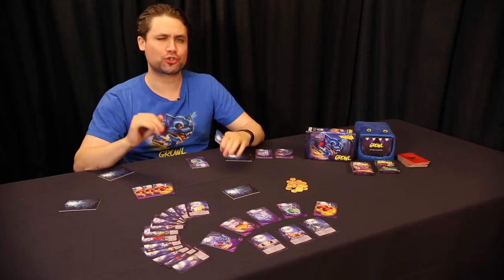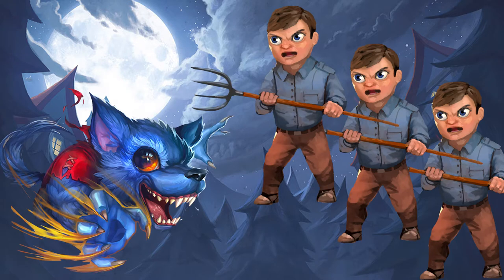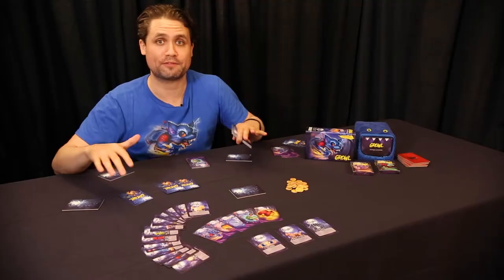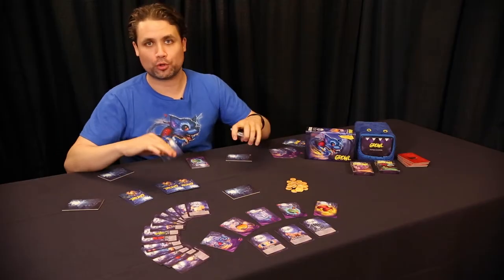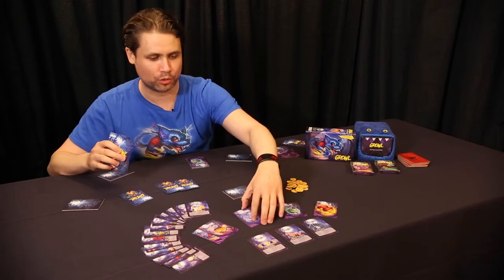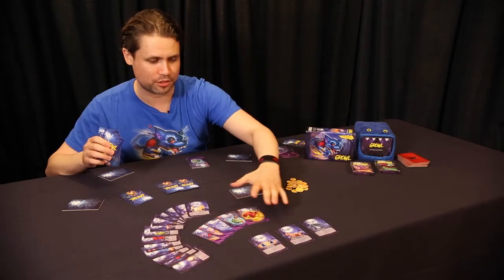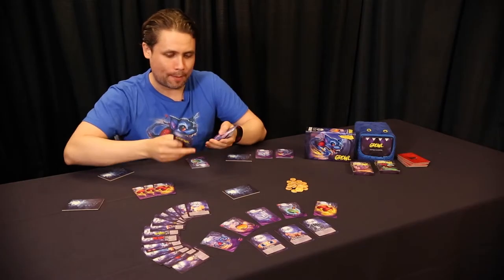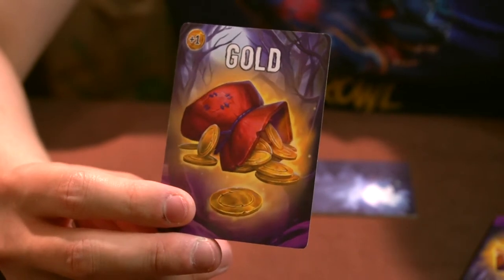GROWL - How to Play - 2020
New Kickstarter coming September 1, 2020 - GROWL: Madness and GROWL: Plagues.